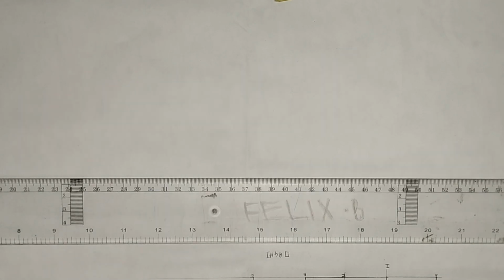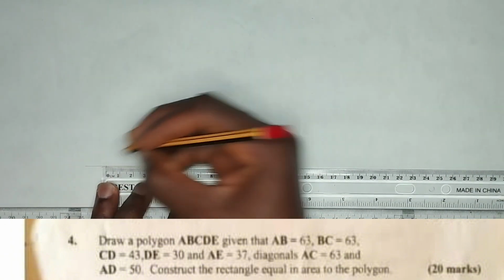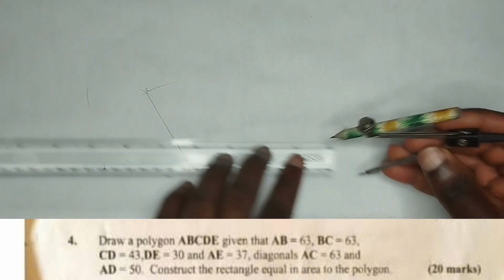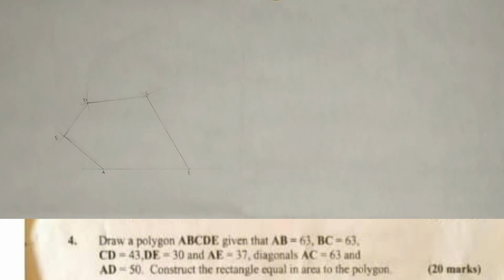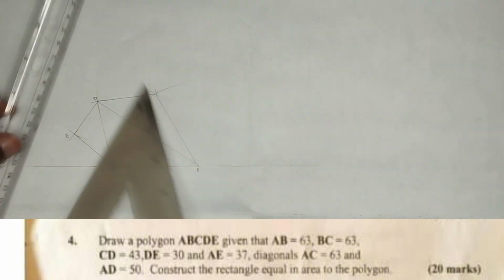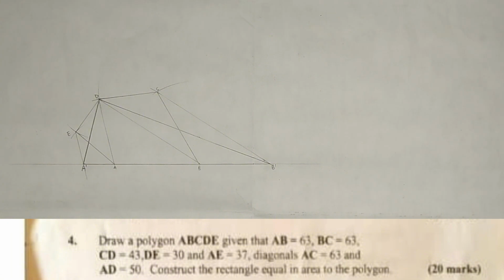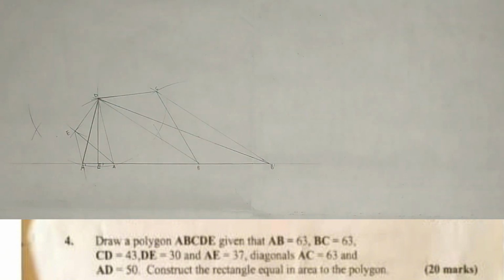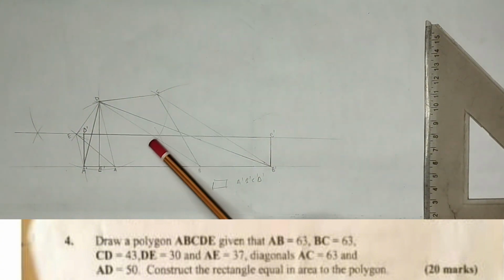How to draw a RECTANGLE equal in area to a PENTAGON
This video would teach you the easiest steps to draw a rectangle  equal in area to an irregular pentagon. It would also guide you through the steps on
How to draw an irregular pentagon given only the length of  the 5 sides and diagonal.
How to also draw a triangle equal in area to an irregular pentagon.

QUESTION ; Draw a polygon ABCDE given that AB = 63, BC = 63, CD = 43, DE = 30 and AE = 37, diagonals AC = 63 and AD = 50. construct the rectangle equal in area to the polygon

How to draw a regular PENTAGON in engineering drawing | technical drawing -

1:15 drawing of the irregular pentagon
4:35 drawing of a triangle equal in area to the irregular pentagon
7:05 drawing of rectangle equal in area to a pentagon
9:05 outlining the rectangle